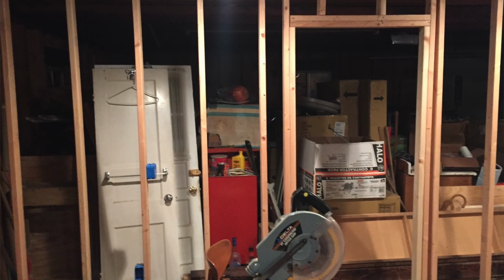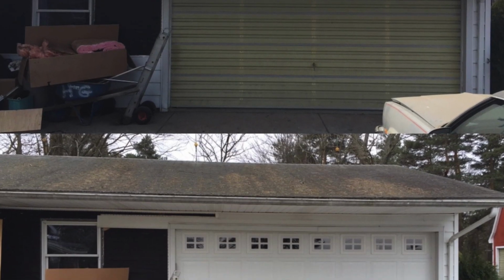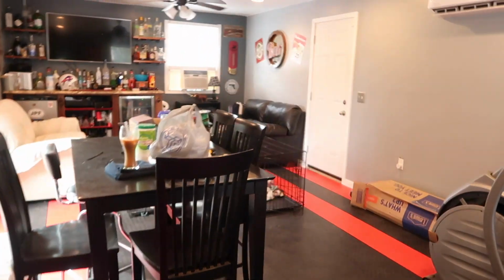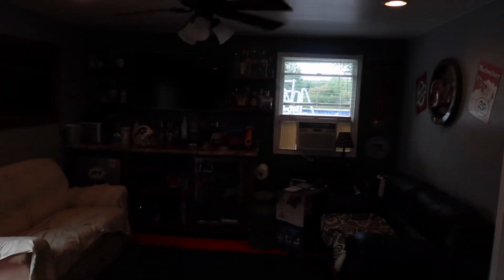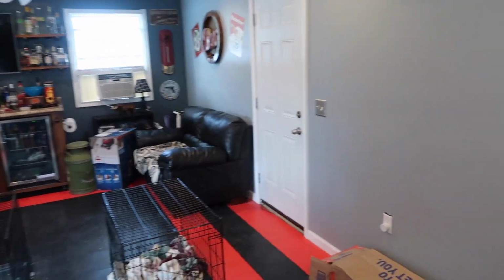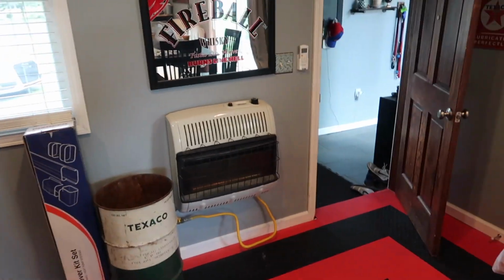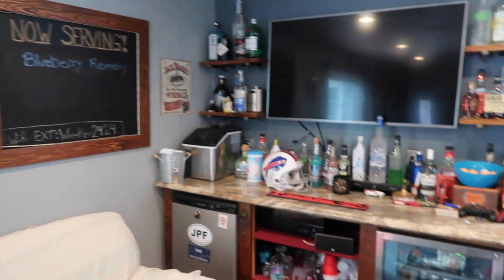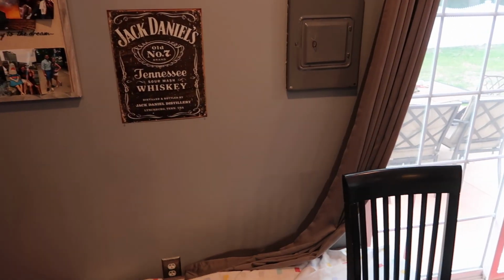Game Room Remodel Episode 1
In this episode I review how my game room has been transformed over the years and what is expected to come in future videos.